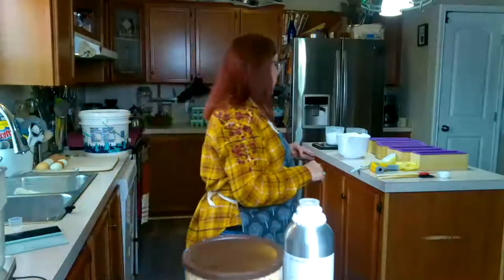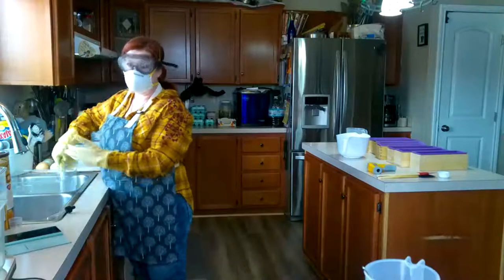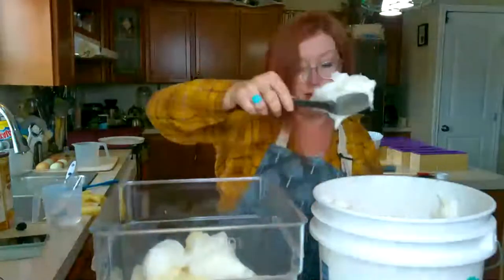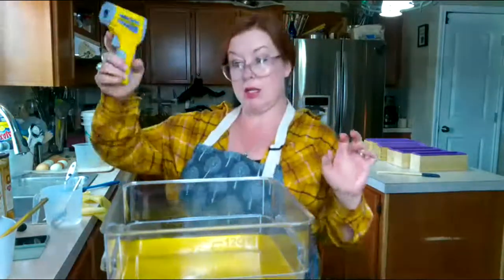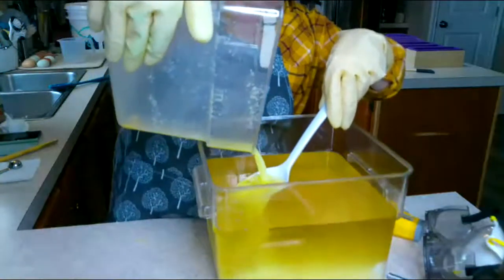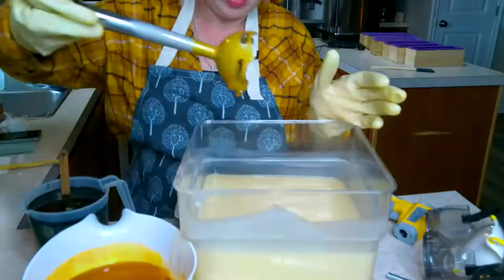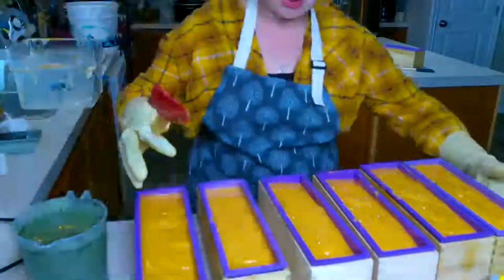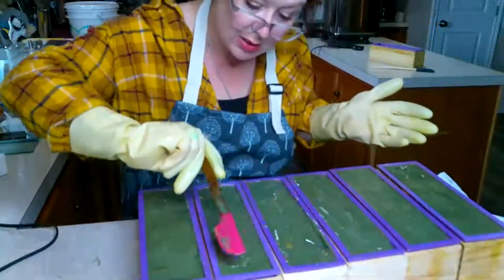All Natural Atlas Cedar Goat Milk Soap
Come chat and watch me make all natural essential oil goat milk soap.